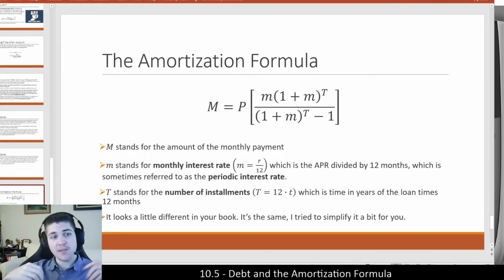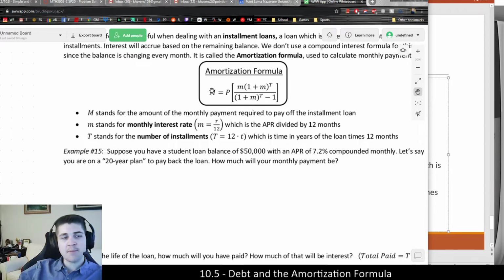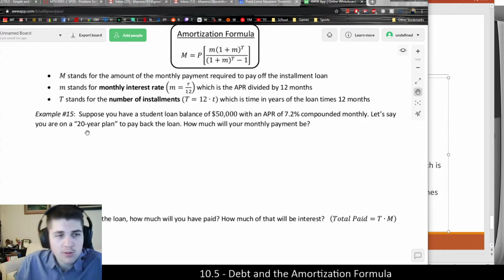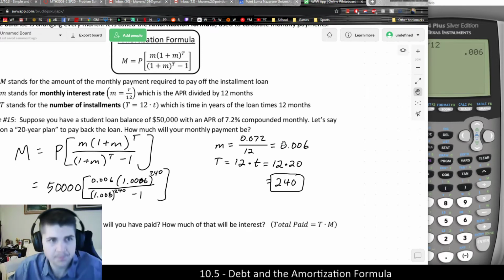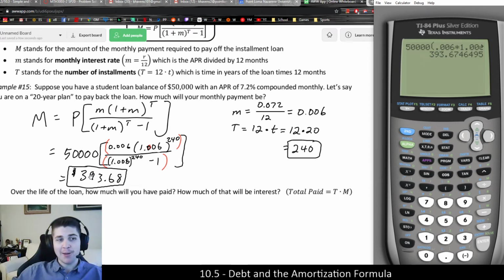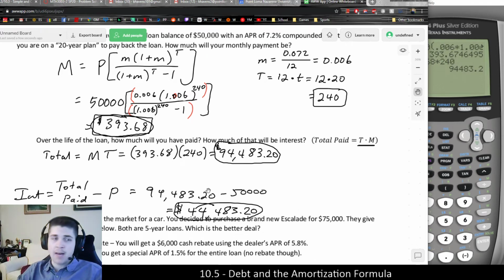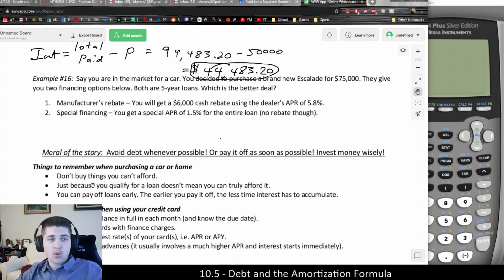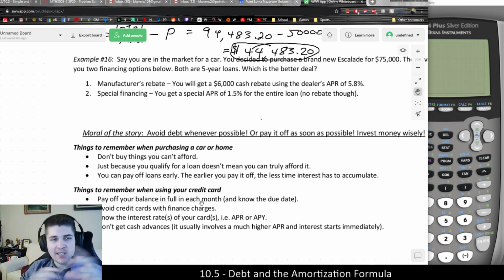[Math 3033] The Amortization Formula